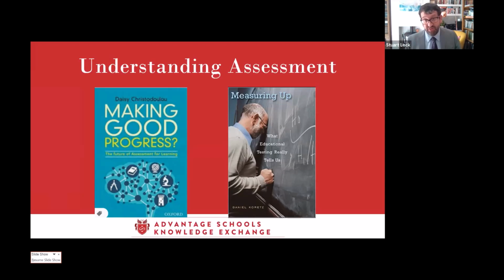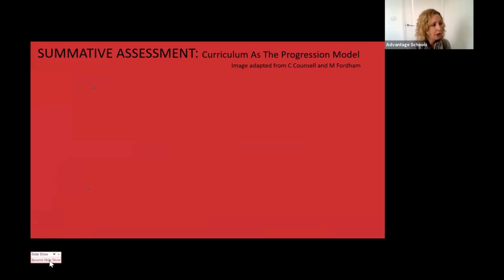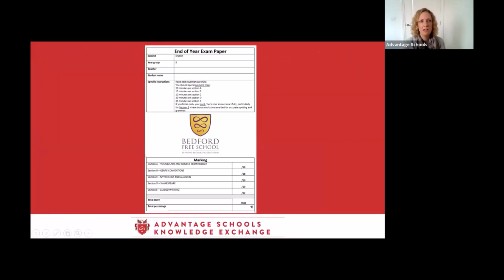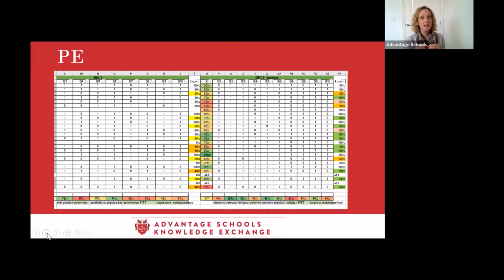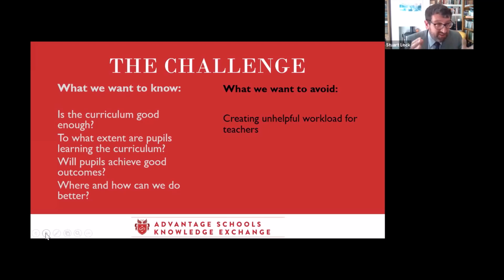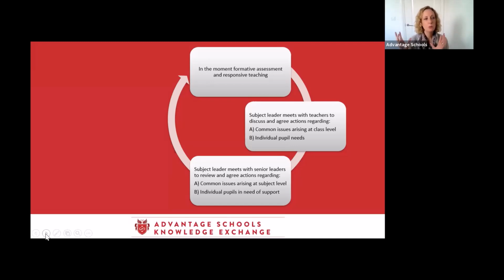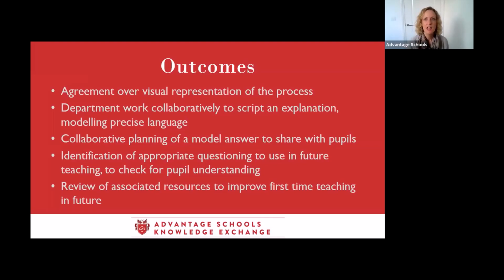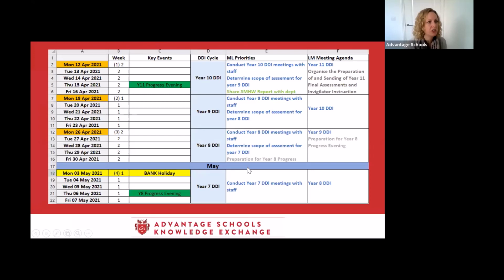Behind the buzzwords Assessment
There is no doubt getting assessment right is a crucial element of enabling pupils to succeed in their learning, but the terminology surrounding assessment is often confusing...

Curriculum as the progression model
Formative and Summative assessment
Responsive teaching
Data driven instruction
Domain
Sample
Validity
Reliability

What is more, some assessment practice is prone to generating teacher workload, yet doesn't always tell us what we truly need to know.

At Advantage Schools, we believe we have established a form of assessment practice that involves minimal workload but maximum impact.

Watch our session if you want to hear how we:
Measure "progress" without resorting to flightpaths or other onerous pupil tracking methods
Ensure teaching focuses on meeting and responding to pupil needs
Drive effective, timely intervention
Reduce workload for teachers
Strengthen quality assurance without resorting to tickbox accountability
Develop understanding of assessment in our schools

This session is be delivered by:

Stuart Lock, CEO of Advantage Schools and editor of The ResearchEd Guide to Leadership
Sallie Stanton, Director of Education, Advantage Schools